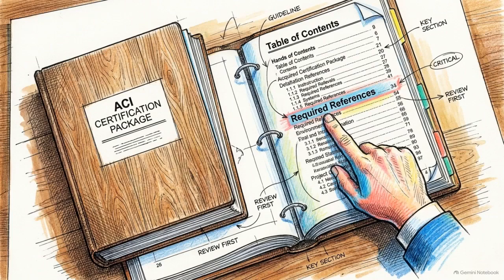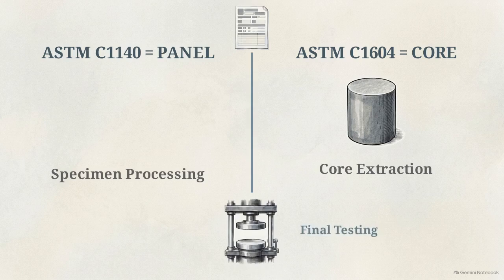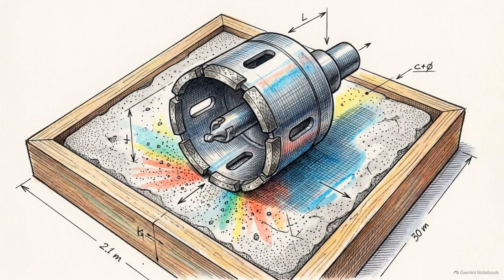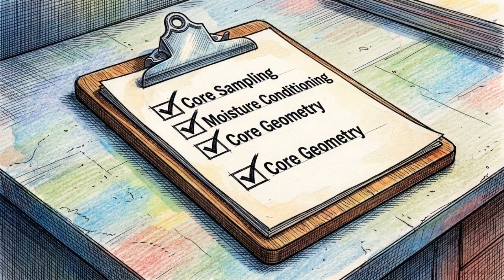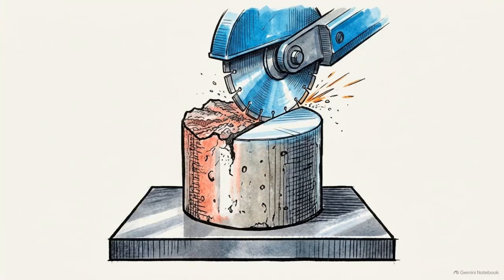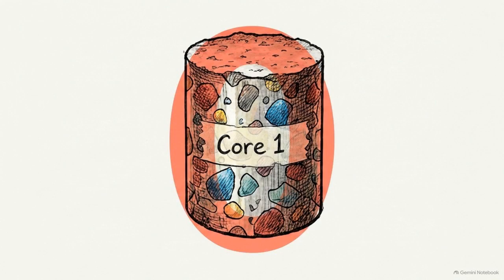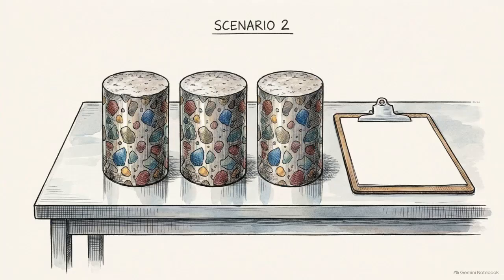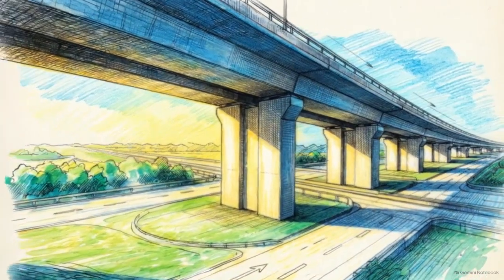16 —Shotcrete_ ASTM C1140 & ASTM C1604: Test Panels and Core Testing